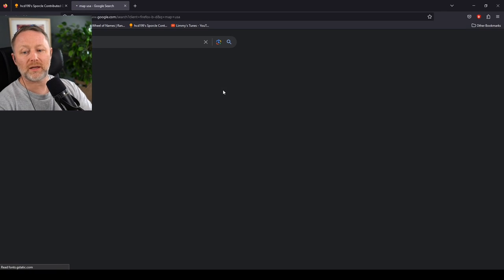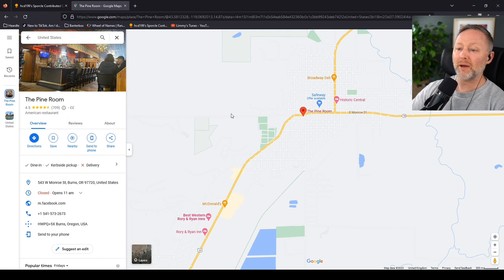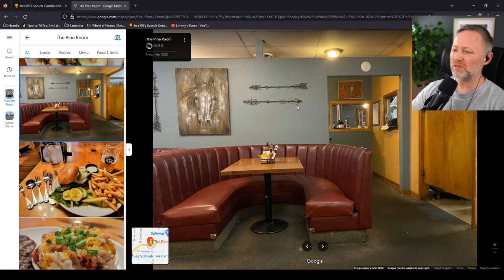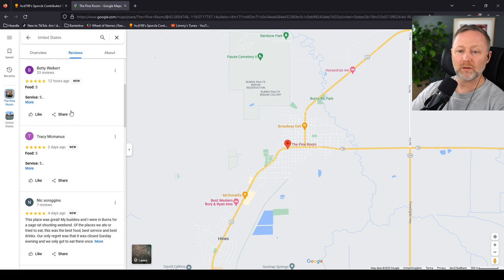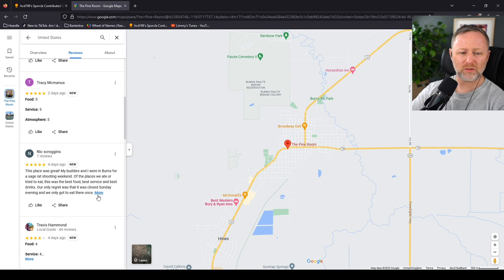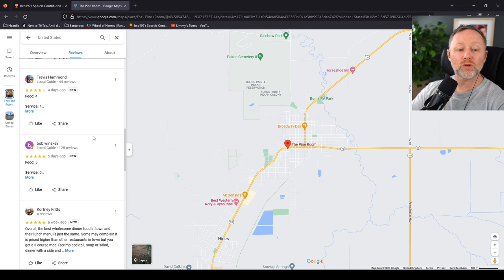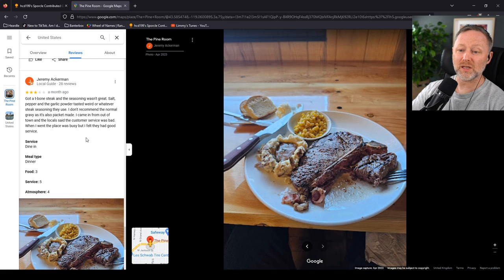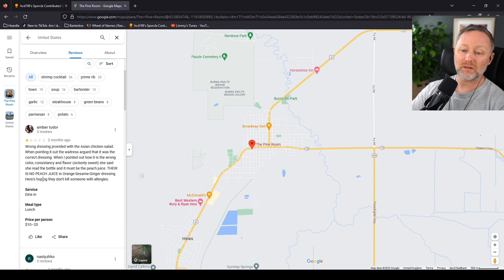Google Reviews: The Pine Room, Burns, Oregon, USA